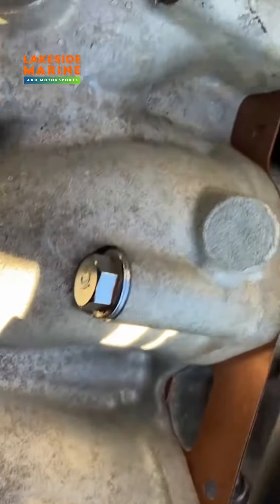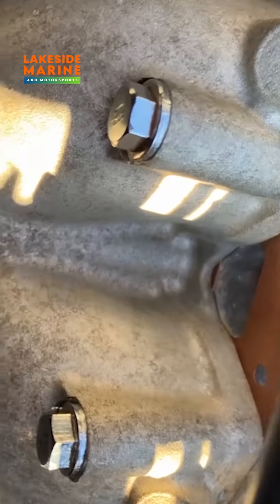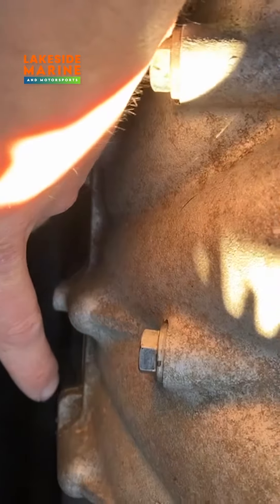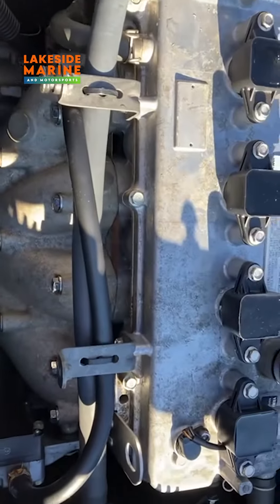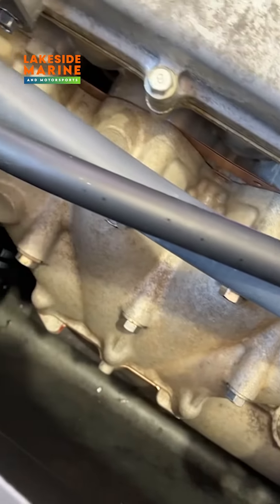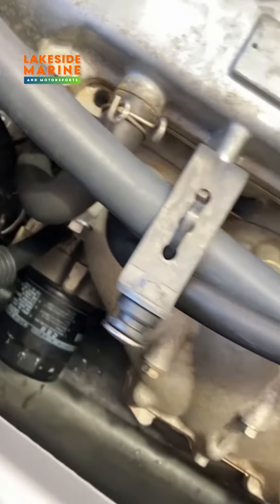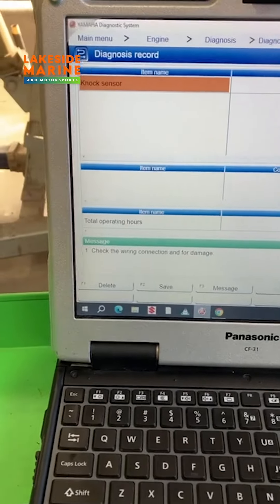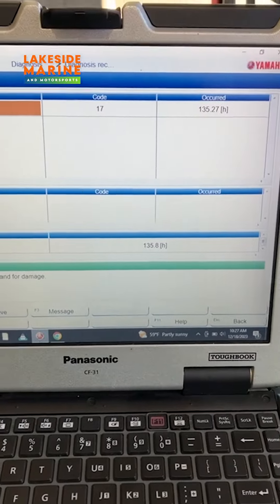nleash the Thrill: Premier Sea-Doo and Yamaha PWC Service at Lakeside Marine!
Looking for a professional boat shop to service your Sea-Doo or Yamaha PWC to the highest marine standards? Choose our experienced team to properly diagnose and repair any aspect of your craft. When you hit the throttle and feel the exhilaration of lightening smooth acceleration, and experience g-forces of superior handling at high-performance speeds, we know it brings a great sense of joy. Get your PWC serviced today, and enjoy your upcoming boating season more than ever.